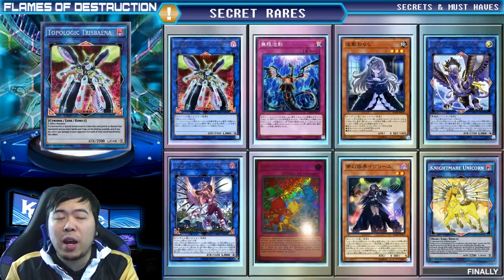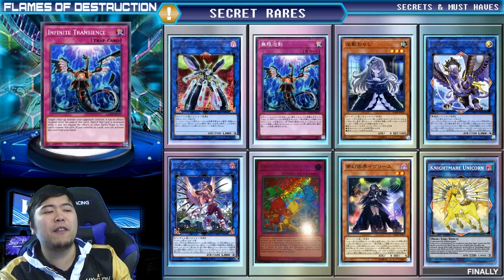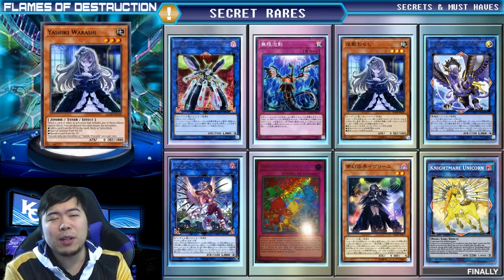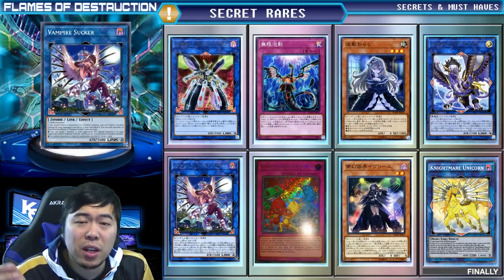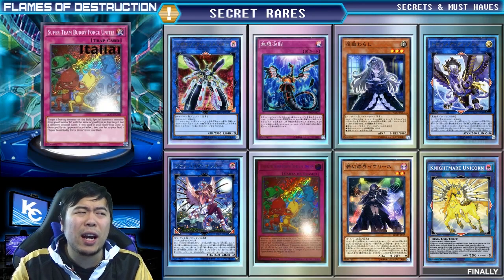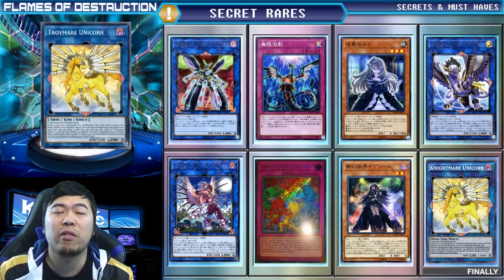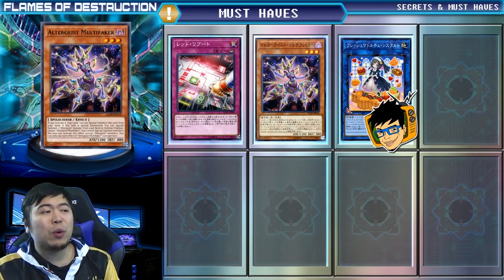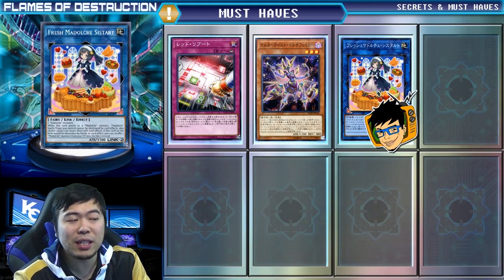FLOD Secrets and Must Haves - Set Analysis Part 1